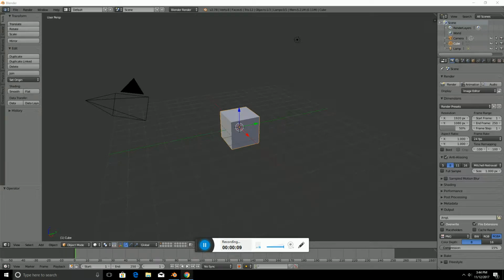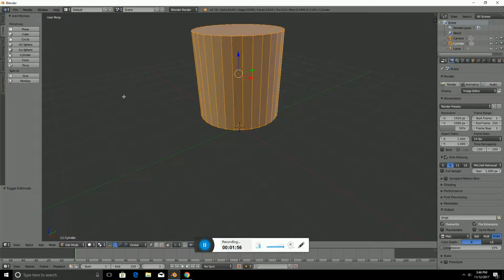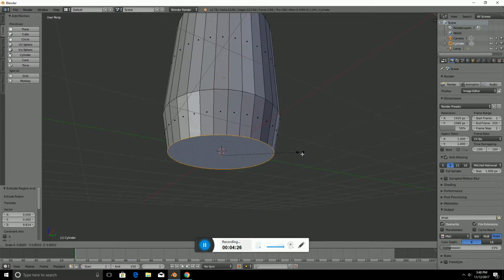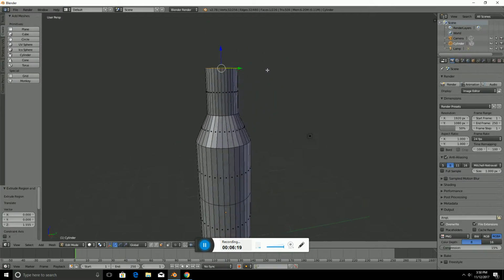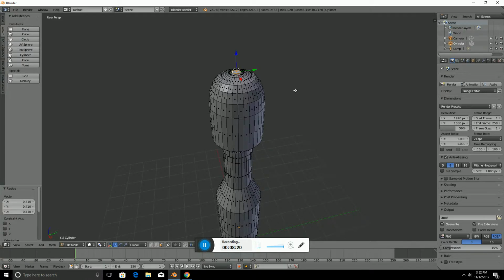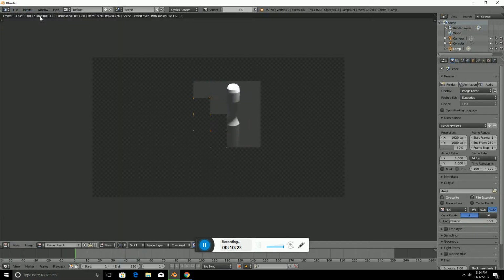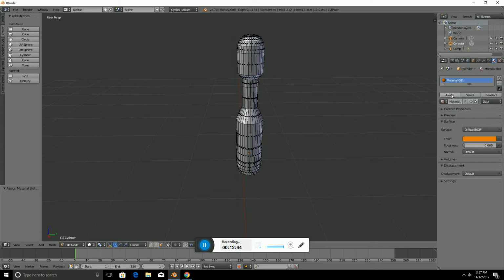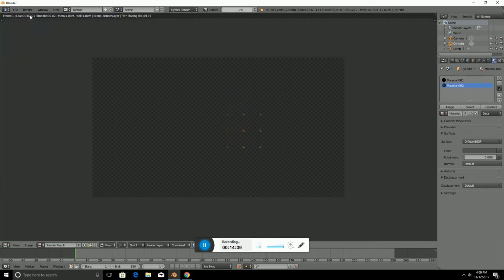How To Use BLENDER 3D Animation/Modeling Software #1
This software is free and easier to use than it looks. This video has step-by-step instructions on how to use it.